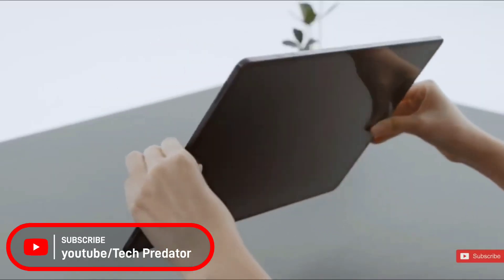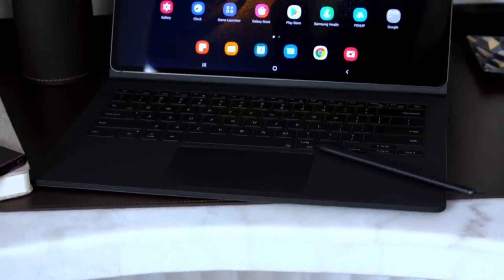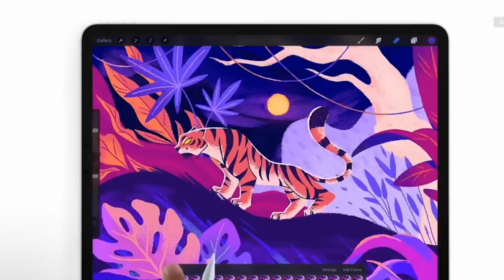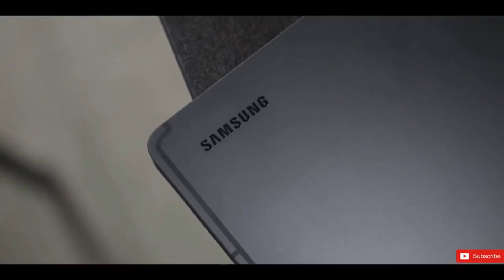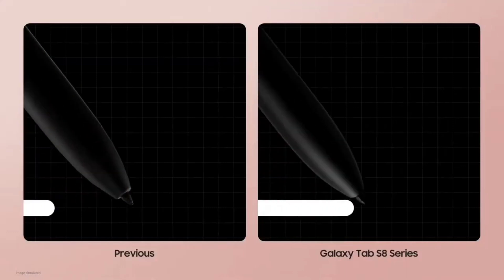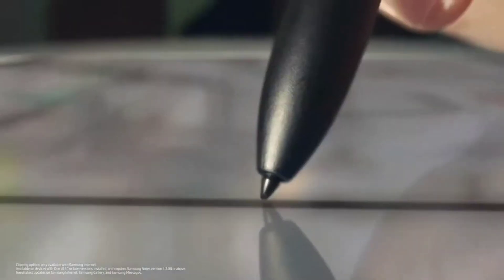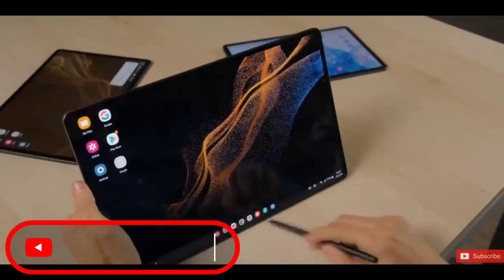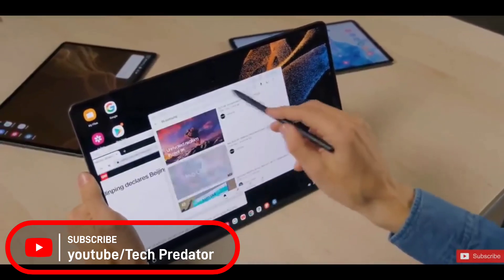Galaxy Tab S8 Ultra Vs 12.9inch Ipad pro 2021...choose the Best